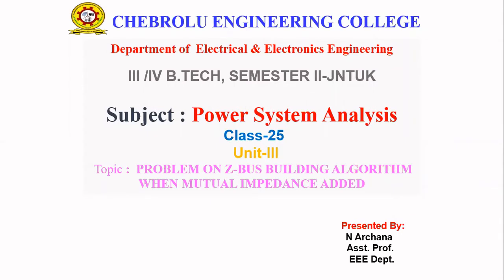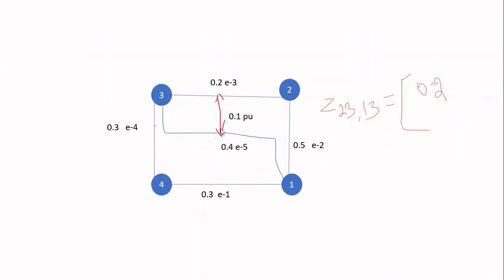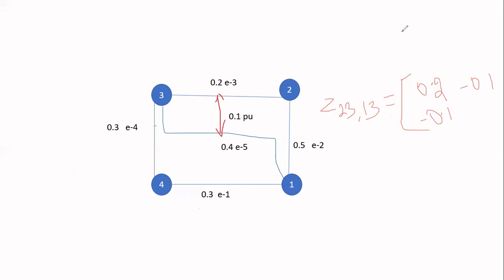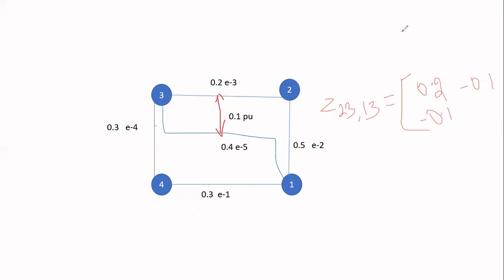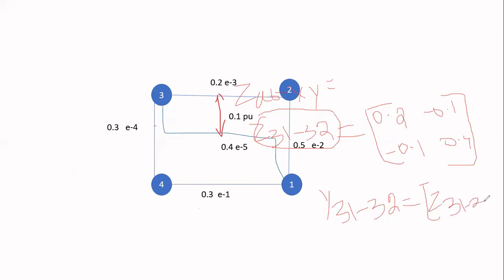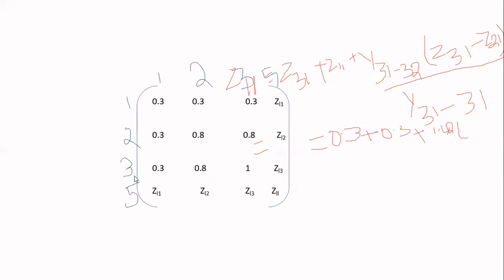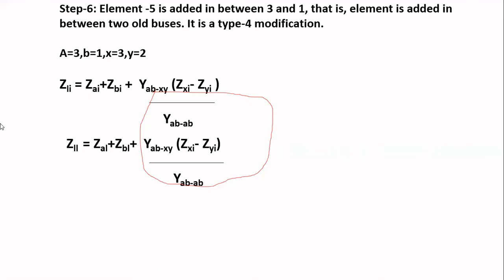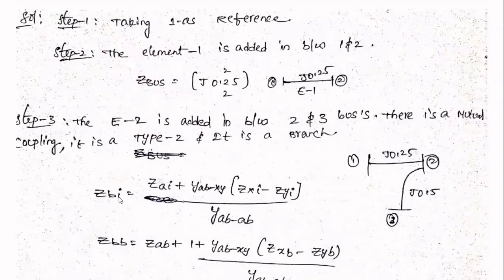JNTUK R16 III EEE II SEM,SUBJECT PSA,UNIT 3 LECTURE NO 25,TOPIC PROBLEMS ON Z BUS BUIDING ALGORITHEM